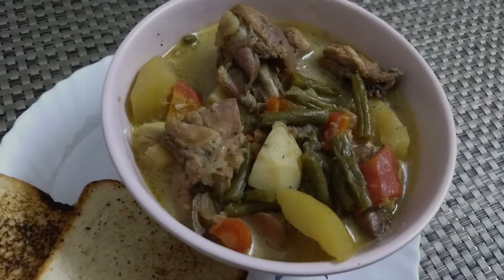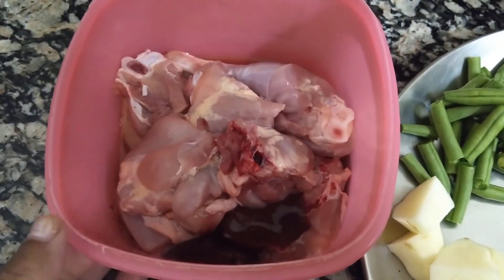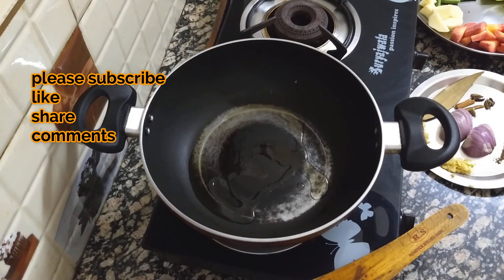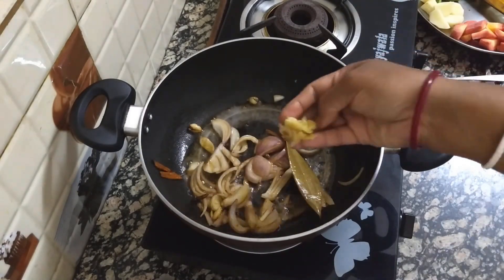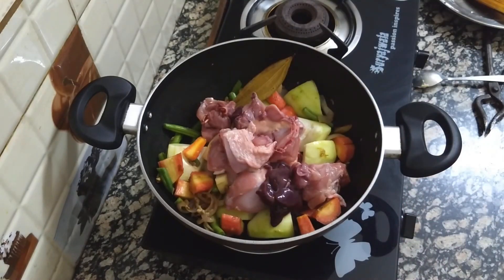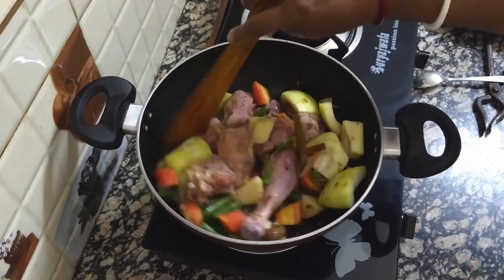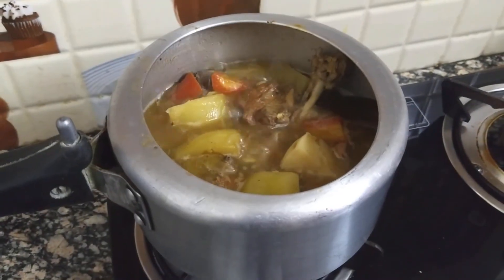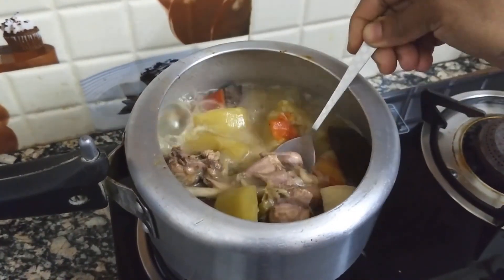The Best Chicken Stew Recipe You'll Ever Try || শীতের রাতে গরম গরম চিকেন stew খেলে মন জুরিয়ে যায়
একটি আরামদায়ক এবং সুস্বাদু খাবার খুঁজছেন যা তৈরি করা সহজ? এই হৃদয়গ্রাহী চিকেন স্টু রেসিপি ছাড়া আর কিছু দেখুন না! এই খাবারটি ঠাণ্ডা রাতের জন্য বা যে কোনো সময় আপনি আপনার তৃষ্ণা মেটাতে উষ্ণ এবং ভরাট কিছু চান তার জন্য উপযুক্ত। মাত্র কয়েকটি সাধারণ উপাদান দিয়ে, আপনি একটি সুস্বাদু স্টু তৈরি করতে পারেন যা আপনার পুরো পরিবারের জন্য একটি হিট হবে।

এই চিকেন স্টু তৈরি করতে, আপনার প্রয়োজন হবে মুরগির উরু বা স্তন, কাটা আলু, গাজর, পেঁয়াজ, রসুন, মুরগির ঝোল এবং কয়েকটি মশলা।

এই চিকেন স্টু রেসিপি সম্পর্কে সেরা জিনিসগুলির মধ্যে একটি হল এর বহুমুখিতা। আপনি সহজেই আপনার পছন্দ অনুসারে উপাদানগুলি কাস্টমাইজ করতে পারেন, আপনার প্রিয় শাকসবজি বা ভেষজ যোগ করতে পারেন। আপনি এই স্টুর একটি বড় ব্যাচও তৈরি করতে পারেন এবং অবশিষ্টাংশগুলিকে পরে জমা করতে পারেন। এটি খাবারের প্রস্তুতির জন্য বা ভিড় খাওয়ানোর জন্য একটি দুর্দান্ত বিকল্প।

এই চিকেন স্টু রেসিপিটিও একটি স্বাস্থ্যকর বিকল্প যা পুষ্টিতে ভরপুর। মুরগি চর্বিহীন প্রোটিনের একটি বড় উৎস, যখন শাকসবজি ফাইবার এবং প্রয়োজনীয় ভিটামিন এবং খনিজ যোগ করে। এছাড়াও, যেহেতু এই স্টুটি বাড়িতে তৈরি, তাই আপনি এতে থাকা সোডিয়াম এবং অন্যান্য অ্যাডিটিভের পরিমাণ নিয়ন্ত্রণ করতে পারেন, এটি স্টোর থেকে কেনা টিনজাত স্যুপ এবং স্টুগুলির একটি স্বাস্থ্যকর বিকল্প হিসাবে তৈরি করে।

আপনি একজন অভিজ্ঞ বাবুর্চি বা রান্নাঘরের একজন শিক্ষানবিস হোন না কেন, এই চিকেন স্টু রেসিপিটি শুরু করার জন্য একটি দুর্দান্ত জায়গা। এটি সহজ, সুস্বাদু এবং তৃপ্তিদায়ক, এবং এটি আপনার খাবারের ঘূর্ণনে একটি প্রধান বিষয় হয়ে উঠবে। তাই আপনার অ্যাপ্রোনটি ধরুন এবং একটি সুস্বাদু এবং আরামদায়ক খাবার তৈরি করতে প্রস্তুত হন যা সবাই পছন্দ করবে!

Looking for a comforting and delicious meal that is easy to make? Look no further than this hearty Chicken Stew recipe! This dish is perfect for chilly nights or any time you want something warm and filling to satisfy your cravings. With just a few simple ingredients, you can create a flavorful stew that will be a hit with your whole family.

To make this Chicken Stew, you will need chicken thighs or breasts, diced potatoes, carrots, onions, garlic, chicken broth, and a few seasonings.

One of the best things about this Chicken Stew recipe is its versatility. You can easily customize the ingredients to your liking, adding in your favorite vegetables or herbs. You can also make a large batch of this stew and freeze the leftovers for later. It is a great option for meal prep or for feeding a crowd.

This Chicken Stew recipe is also a healthy option that is packed with nutrients. Chicken is a great source of lean protein, while the vegetables add fiber and essential vitamins and minerals. Plus, since this stew is homemade, you can control the amount of sodium and other additives that go into it, making it a healthier alternative to store-bought canned soups and stews.

Whether you are an experienced cook or a beginner in the kitchen, this Chicken Stew recipe is a great place to start. It is simple, flavorful, and satisfying, and is sure to become a staple in your meal rotation. So grab your apron and get ready to make a delicious and comforting meal that everyone will love!

Those who are searching for the following options are the same recipe in this video -
Hearty and Delicious Chicken Stew Recipe
Warm Up with This Easy Chicken Stew Recipe
The Best Chicken Stew Recipe You'll Ever Try
A Comforting Bowl of Chicken Stew for Any Occasion
How to Make the Perfect Chicken Stew at Home
Cozy Up with This Homemade Chicken Stew Recipe
One-Pot Chicken Stew That Will Satisfy Your Cravings
The Ultimate Guide to Making Chicken Stew from Scratch
A Bowl of Love: The Secret to Our Family Chicken Stew Recipe
The Comfort Food You Need: Our Chicken Stew Recipe
"The Best Chicken Stew Recipe You'll Ever Make"
"One-Pot Chicken Stew That Will Warm Your Soul"
"Cozy Up with This Hearty Chicken Stew Recipe"
"Comfort Food Alert: Delicious Chicken Stew Recipe"
"The Ultimate Chicken Stew Recipe for Fall and Winter"
"Healthy and Easy Chicken Stew Recipe for Busy Weeknights"
"Mouthwatering Chicken Stew Recipe with Simple Ingredients"
"Family-Friendly Chicken Stew Recipe That Everyone Will Love"
"From Scratch Chicken Stew Recipe That's Worth the Effort"
"Warm and Satisfying Chicken Stew Recipe to Feed a Crowd"